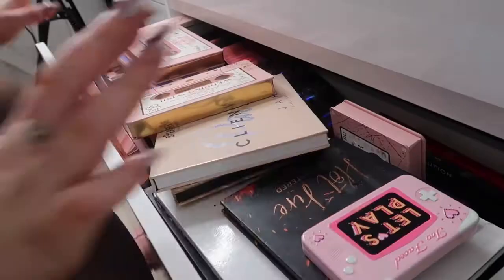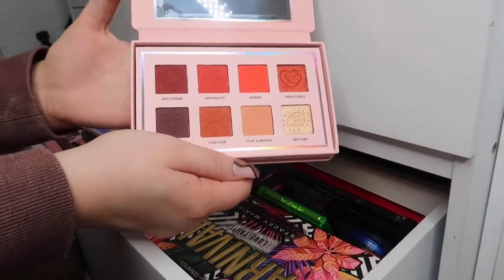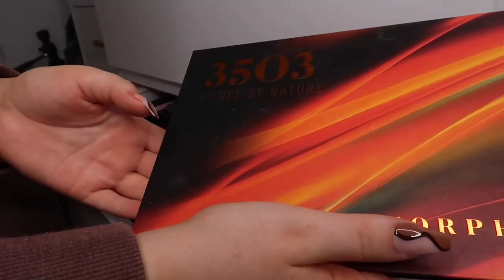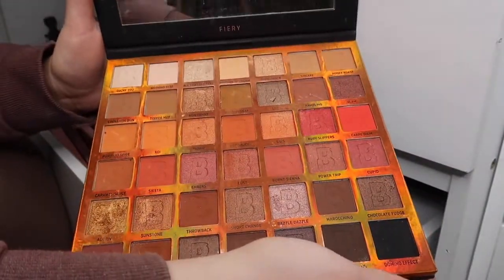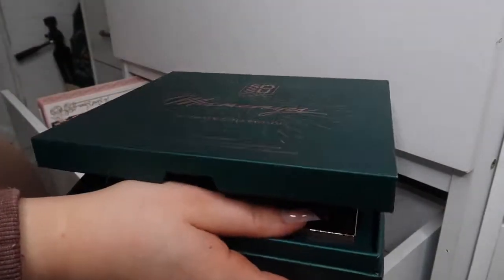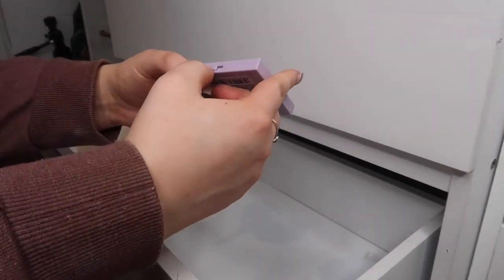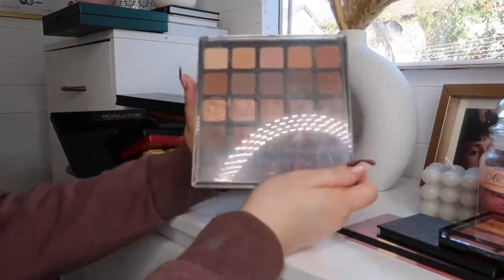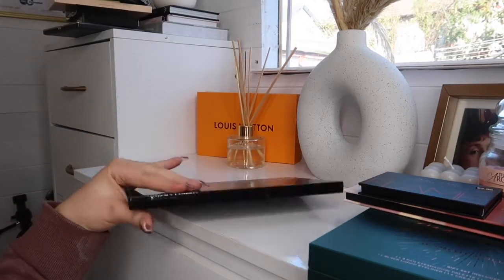Decluttering my Eyeshadow Palettes 💸 !!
Hi everyone hope you all enjoy the video,
Lots of love
Hollie xx